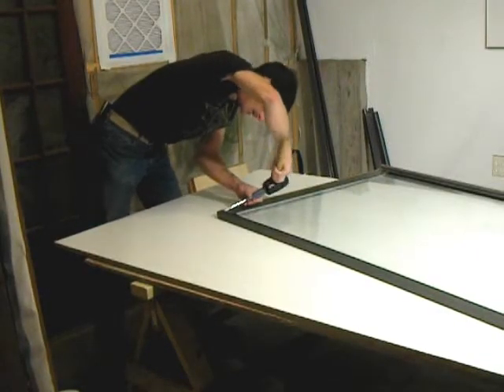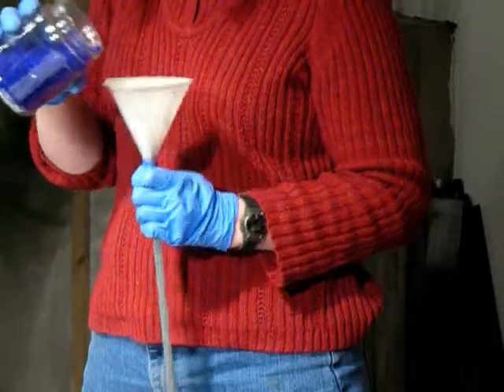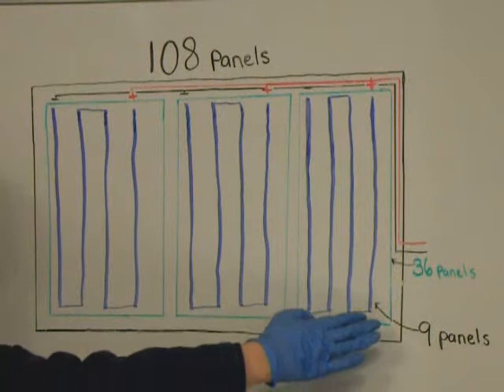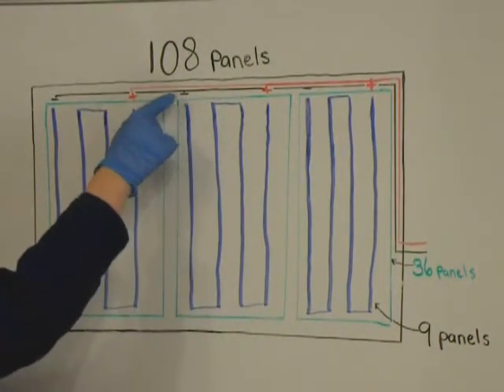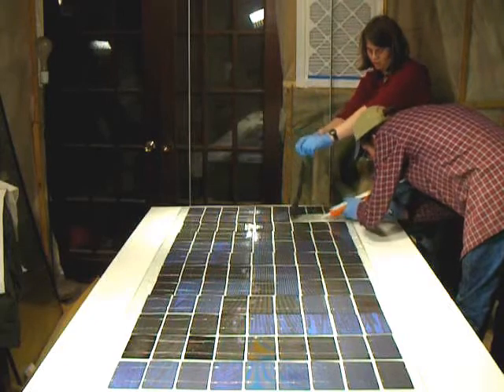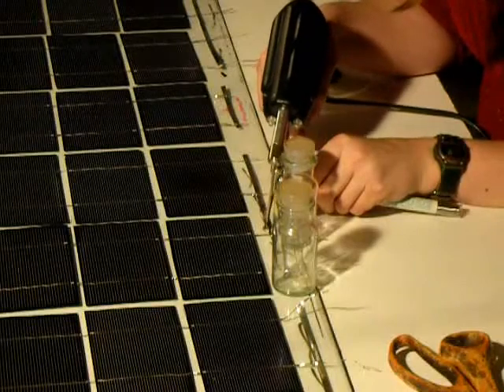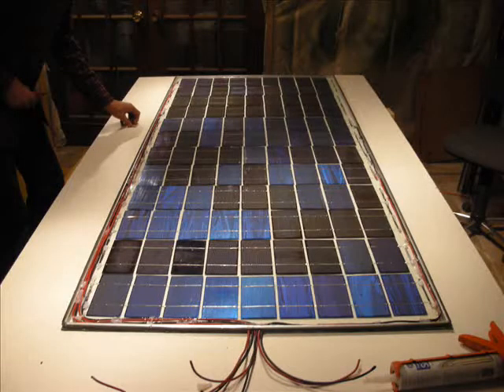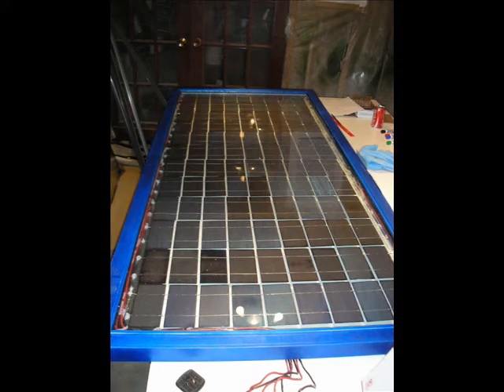Building Solar Panels- final panel assembly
This is the second video in the solar panel assembly series. It shows you how to assemble the photovoltaic solar cells on a glass door panel and how to wire the panels together. For steps on how to solder the cells together in a series, please see the first video.